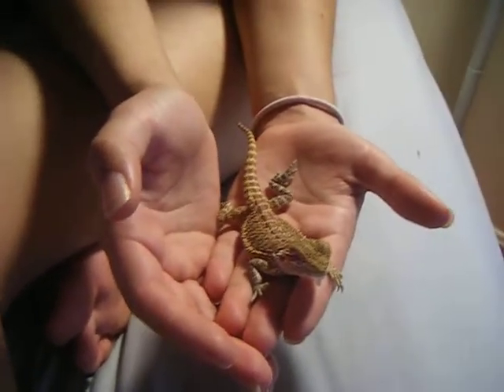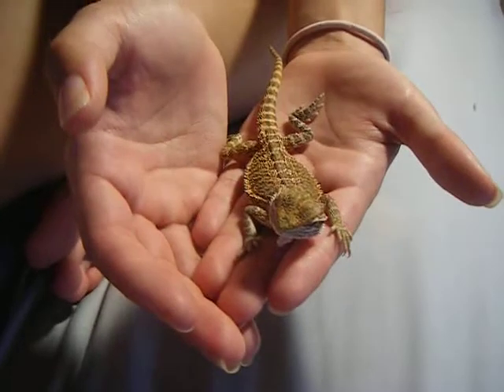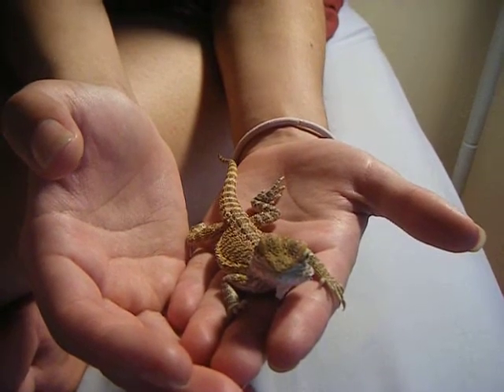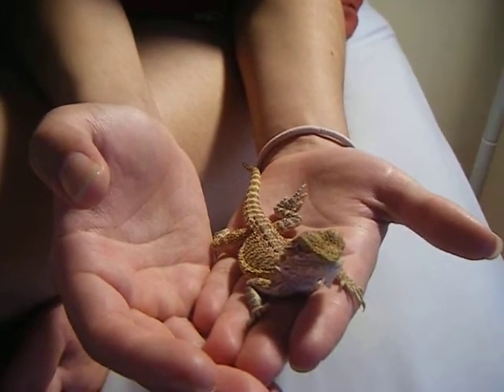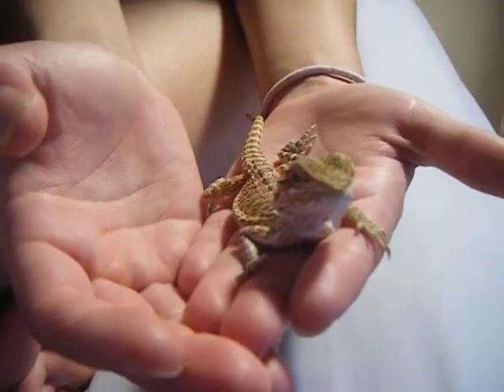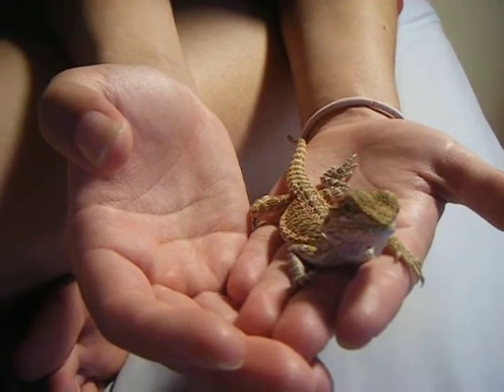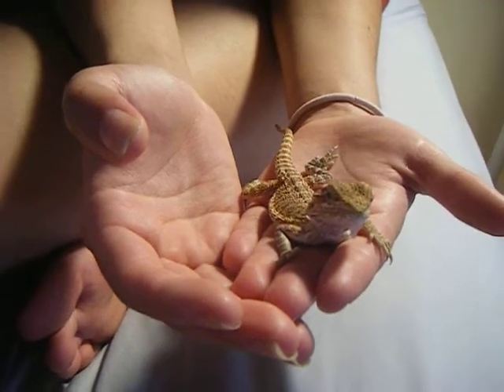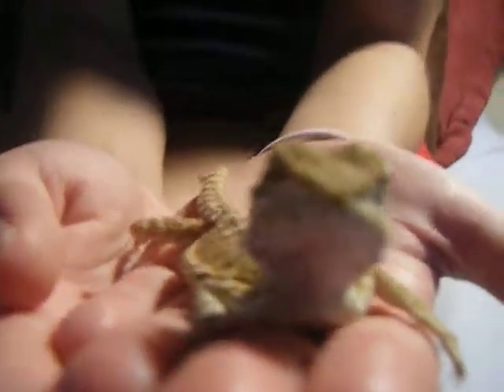Bearded Dragon, help apprechiated:)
Our bearded dragon 7 inchs in length female had her for two weeks is only eting 4-6 crickets small a day. please tell us what you think this could be and what we should do, we know go to the vet but it may be a few weeks before we can so help is very welcomed:)
thanks